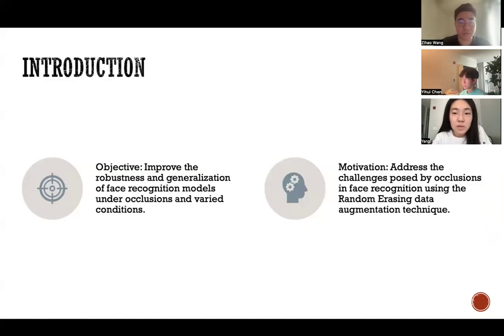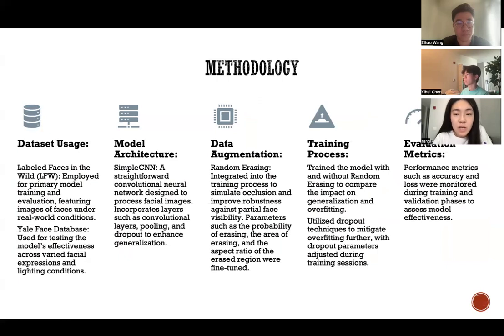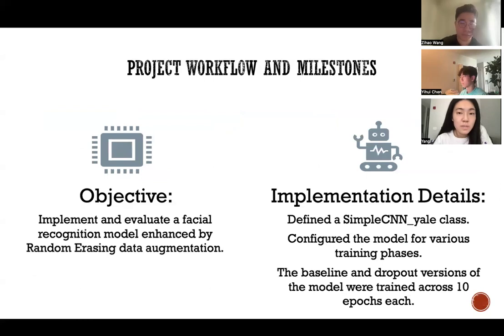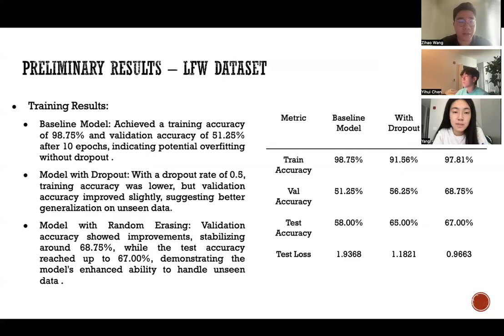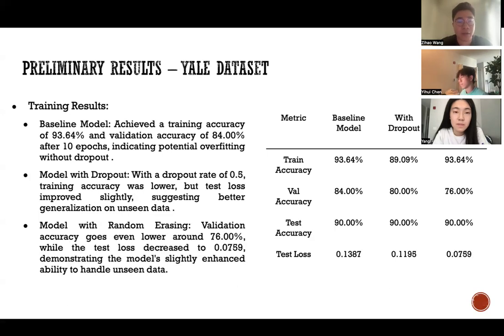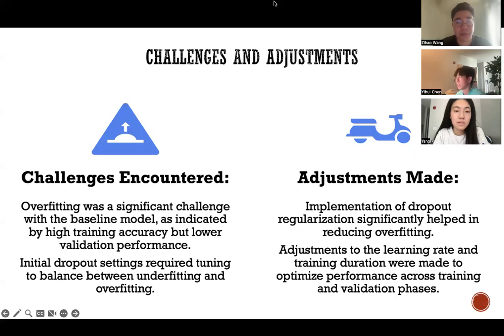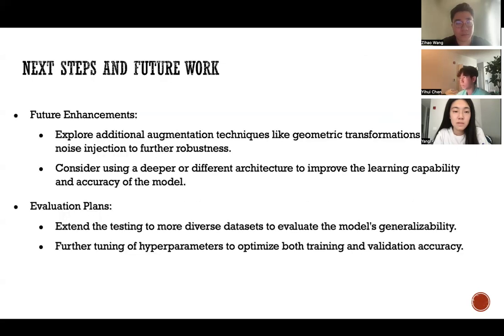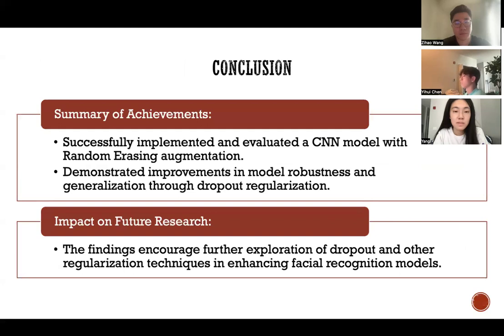18786_Coda_Team